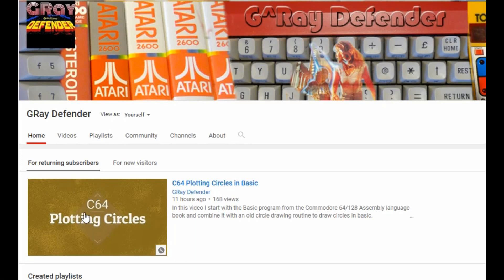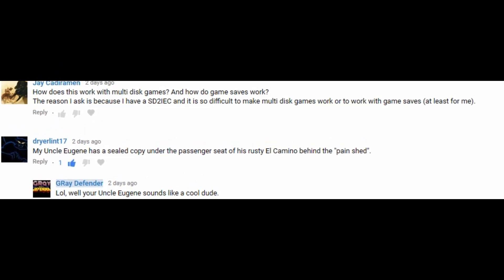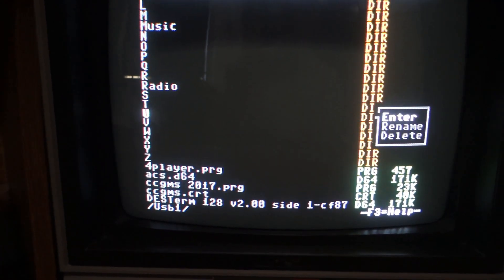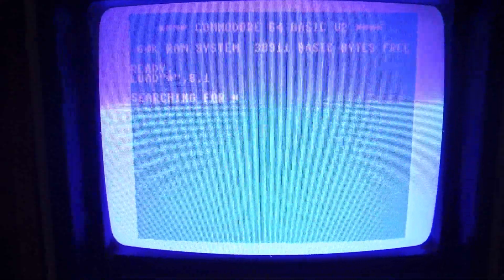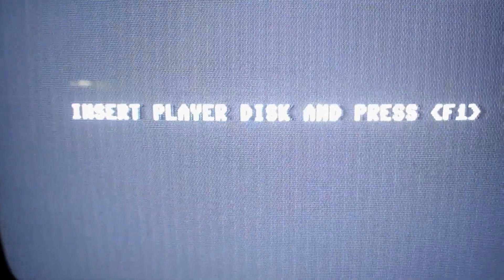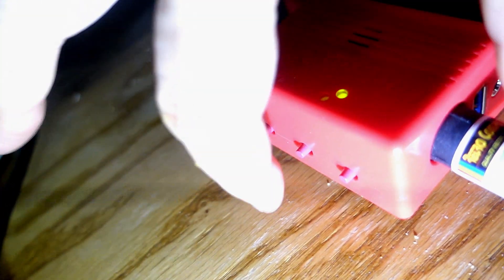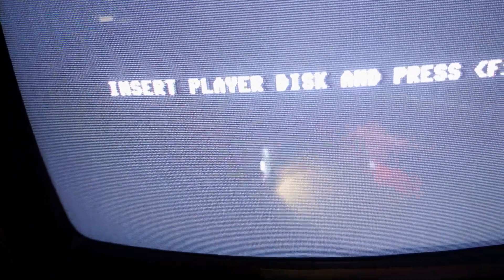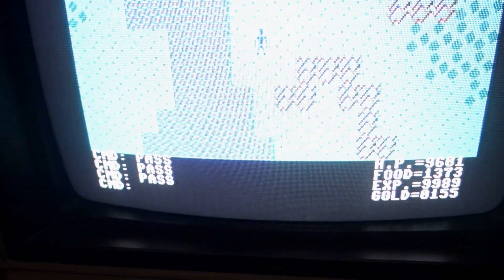C64 1541 Ultimate 2 plus - How to change disks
YouTube questions answered.